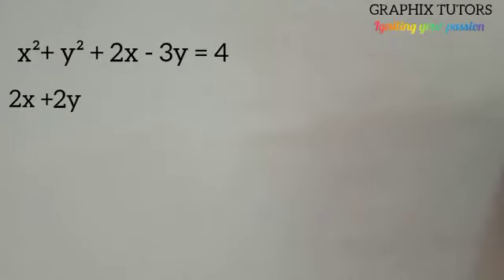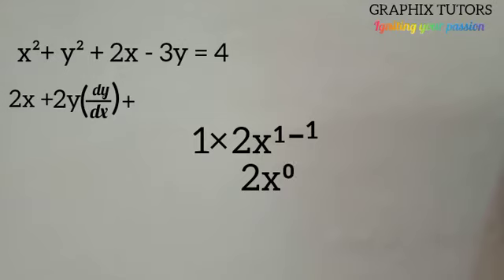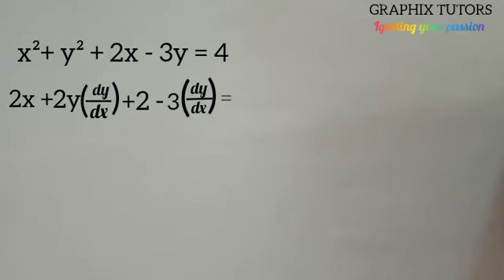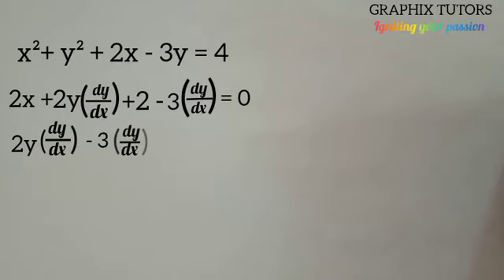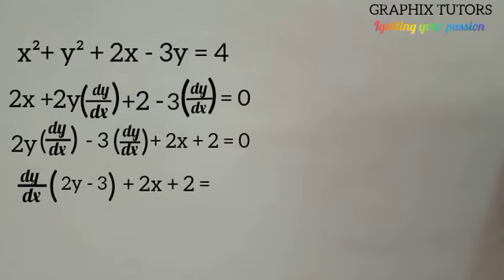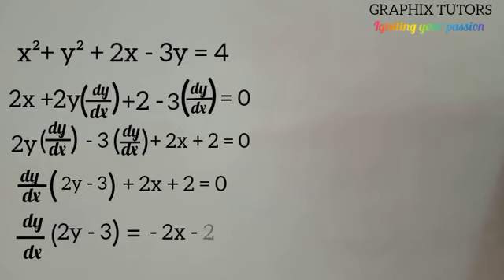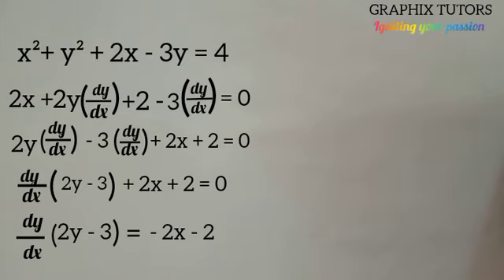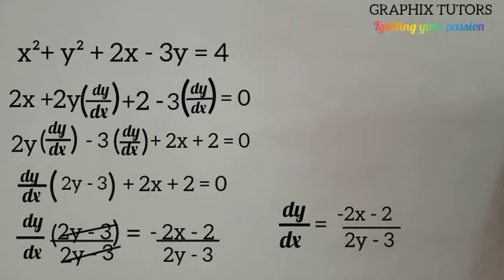implicit differentiation made easy in calculus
learn how to differentiate implicitly